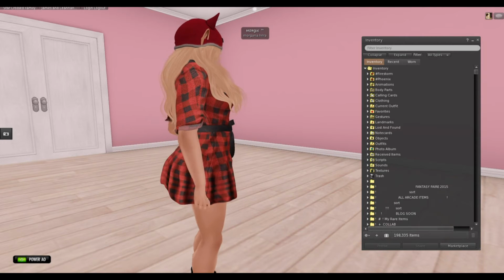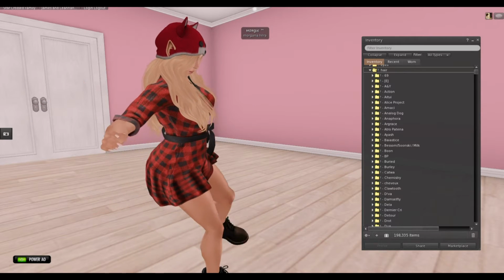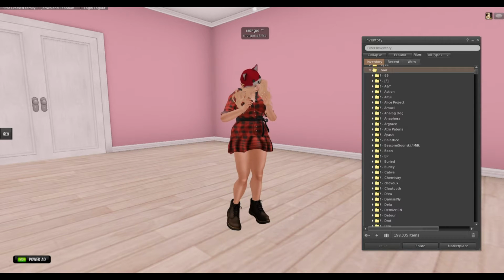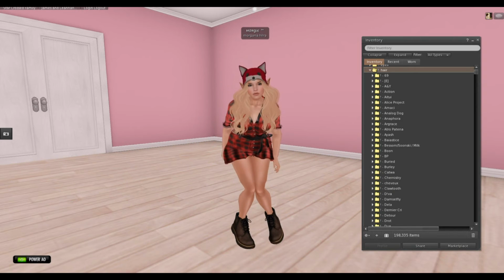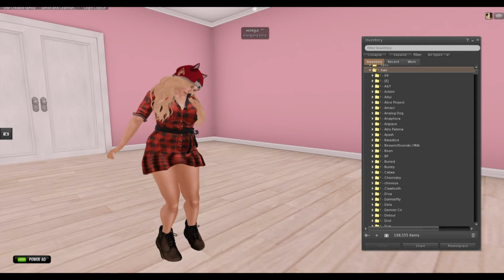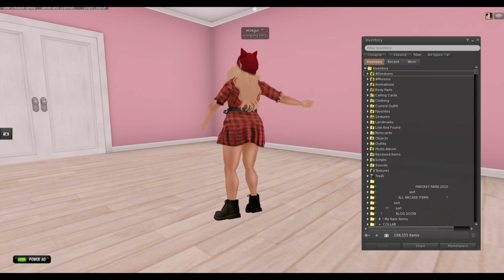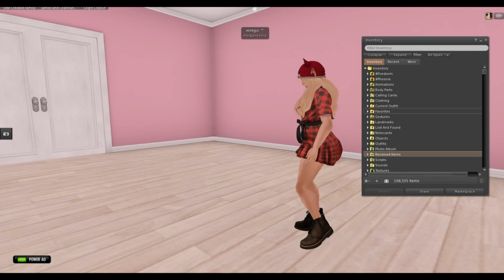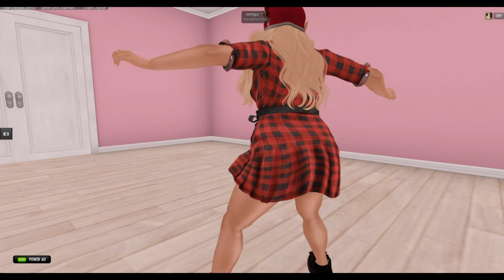So Hawt SL - Attack Of the Killer Inventory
A requested video!